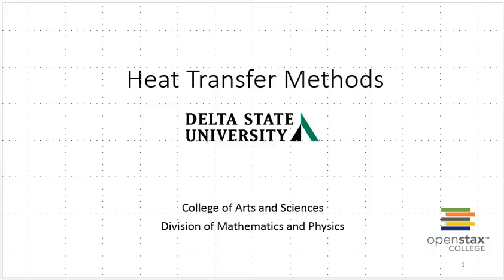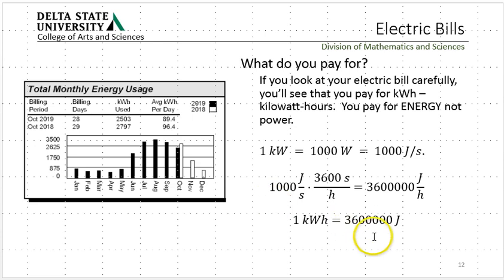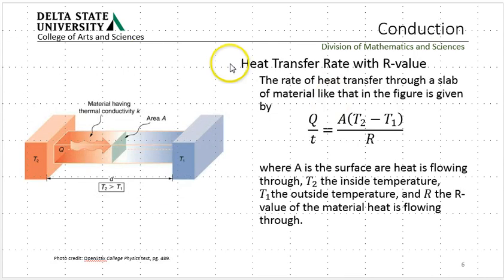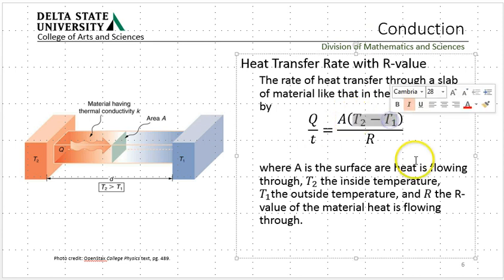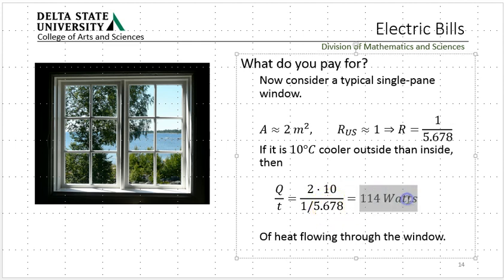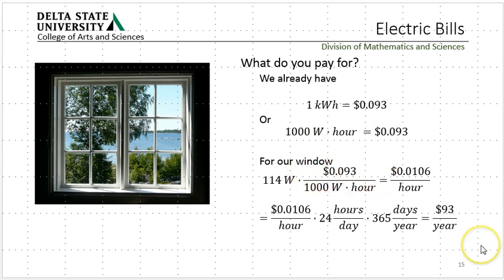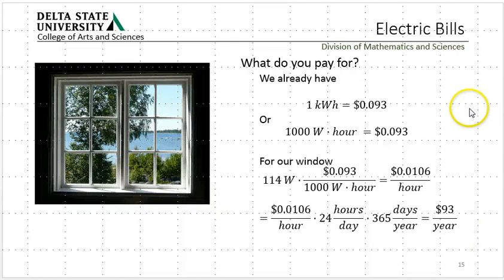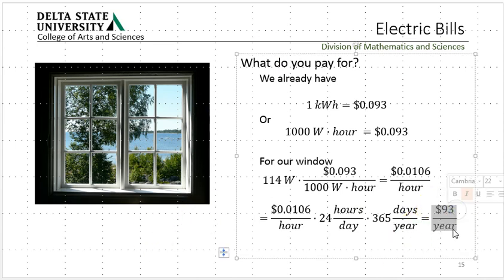PHY 110 Heat Transfer Power